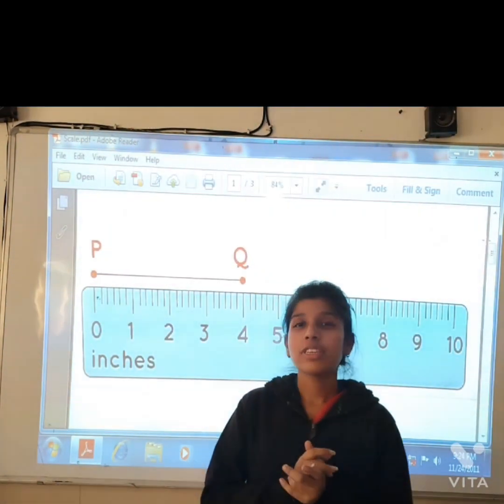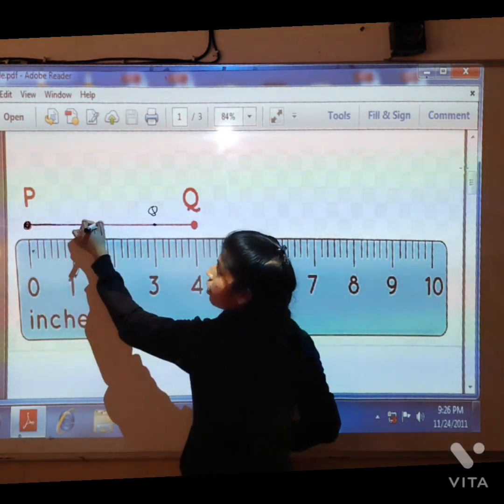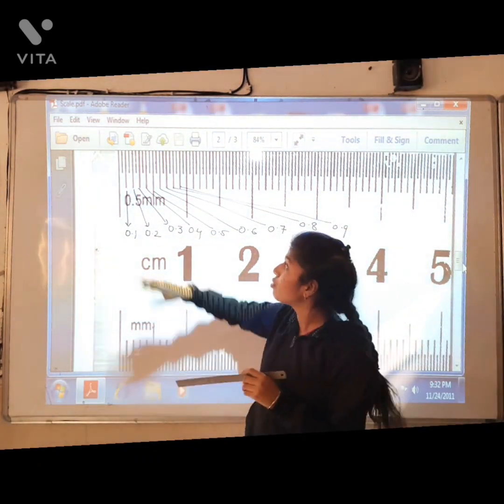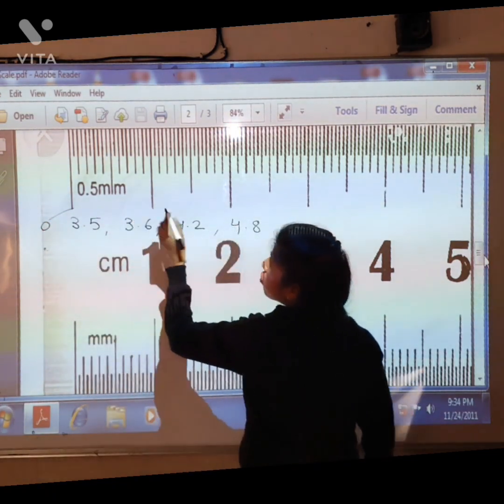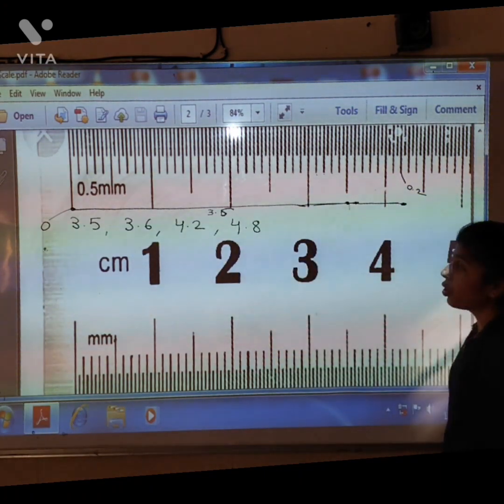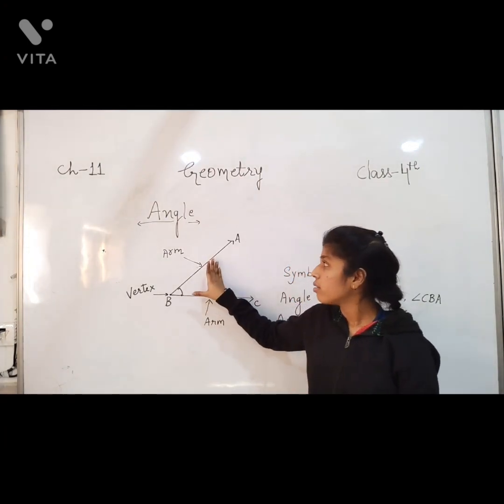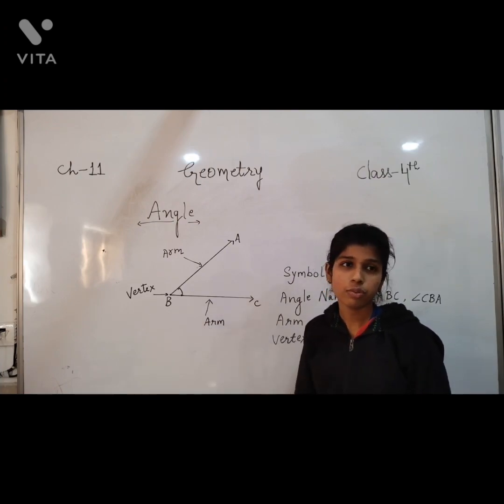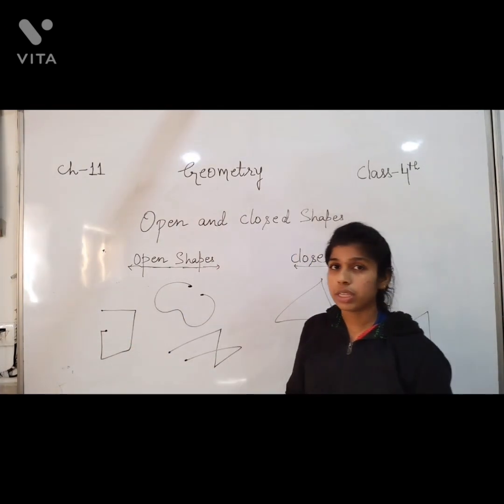class 4th geometry (part 2)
how to measure line segment
angle
interior and exterior points
open and closed figures